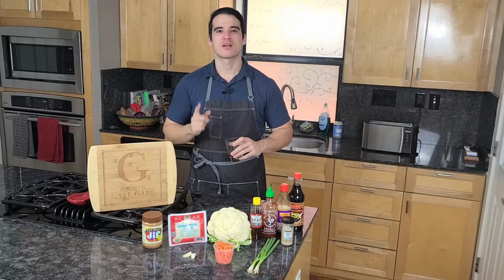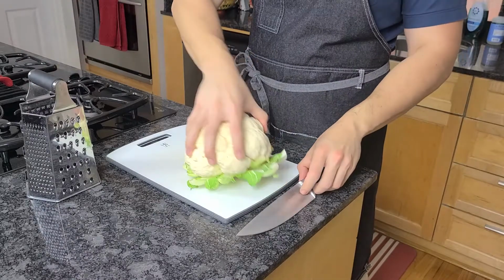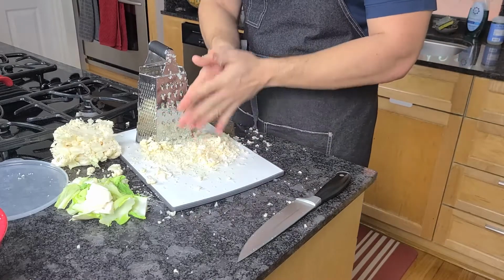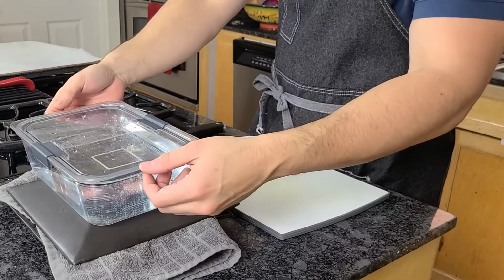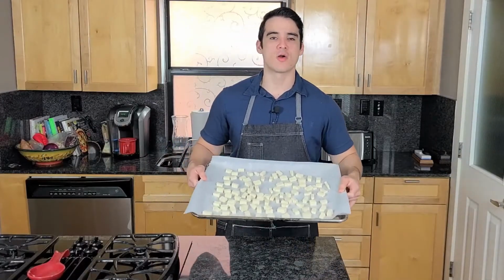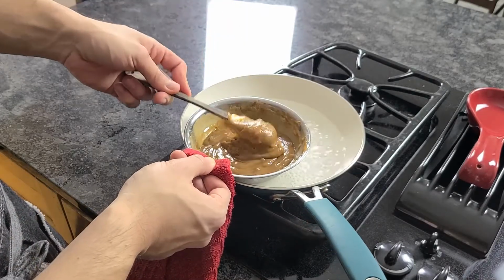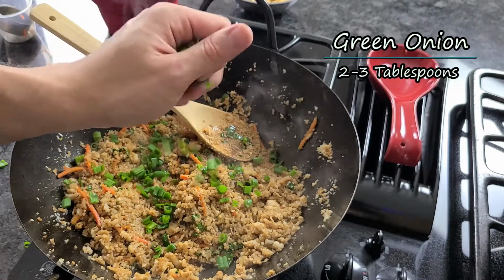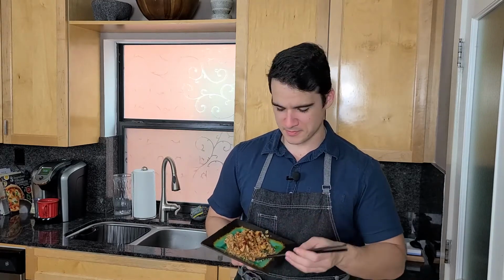Café Gabe's Peanut Tofu with Cauliflower Fried Rice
Café Gabe’s Peanut Tofu with Cauliflower Fried Rice! Looking for a way to get that nice SE Asian flavor but avoid the caloric commitment of rice? Here’s the recipe for you!

Below you can find an ingredient list along with written instructions on how to make this awesome dish!

Oven Roasted Tofu:
Hard Tofu: 1lbs block pressed and diced

Cauliflower Fried Rice:
Cauliflower: One head grated/minced/food processor’d
Canola Oil: ~2 Tbsp
Garlic: 3 cloves minced
Ginger: 1 inch piece minced
Matchstick Carrots: 2 oz
Soy Sauce: ¼ Cup
Sriracha: ½-2 Tsps
Toasted Sesame Seed Oil: 1 Tsp
Fish Sauce: Dashes (Optional)
Thai Basil Leaves: Ribbon Cut
Green Onion: 3 Tbsp Chopped

Peanut Sauce:

Peanut Butter: ½ Cup
Hoisin Sauce: ¼ Cup
Rice Wine Vinegar: 1 Tsp
Sriracha: ½ to 2 Tsp
Water: ¼ to ½ Cup
Shaved Almonds: “Man” Pinch (???)  (Probably about 2 Tbsp)

Instructions:
I’d highly recommend making the Tofu LAST. Or at least ensuring it is served hot. If you prep all your other ingredients, THEN place the tofu in the oven, you can have your cauliflower rice cooked, peanut sauce prepped, and have fresh, hot Tofu ready to eat!

For the Peanut Sauce:
Mix all ingredients together in a large bowl.
Place bowl in a double boiler set to a simmer, and CAREFULY stir until smooth.

For the Cauliflower Fried Rice:
Using your preferred method, remove the greens from the cauliflower and cut it down to an approximate rice size.
If time permits, chill cauliflower rice overnight.
Heat a large wok over medium high heat and add canola oil.
Once shimmering, add garlic and ginger. Stir constantly for 30 seconds.
Add carrots and continues stirring for a bout another 30 seconds.
Add entire batch of cauliflower rice (or 1st batch if using a smaller pan) and fold bottom layer to top to get aromatics and carrots off the heat and evenly dispersed.
After about 2 minutes, add soy sauce and stir. Then add other liquids.
After about 5 minutes of total cook time, add in thai basil and green onions.
Stir another 2 minutes and then remove from heat. The rice is ready to eat!

For Tofu:
Press tofu for at least 1 hour to remove excess water content.
Dice into ½ pieces and place on a parchment paper lined baking sheet.
Sprinkle with Salt and Pepper to taste.
Roast in oven for 20 to 25 minutes. Exterior of tofu should be nice and crispy.
Toss tofu in a few dollops of peanut sauce to get an even coating.

To Serve:
Plate cauliflower fried rice, top with tofu, sesame seeds (optional), sriracha (optional), and some additional green onions.